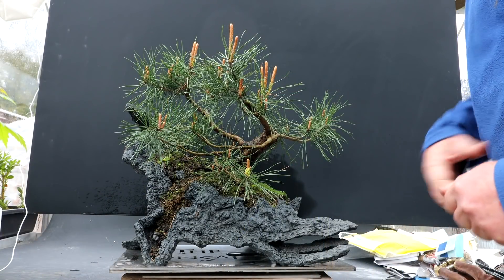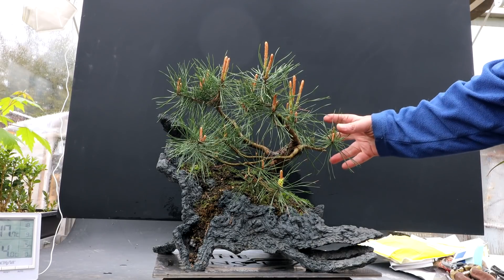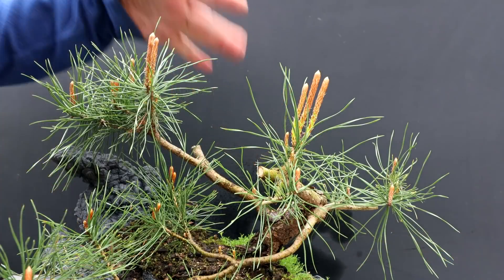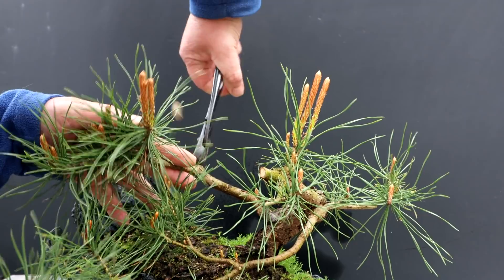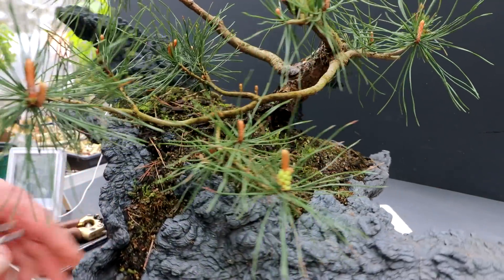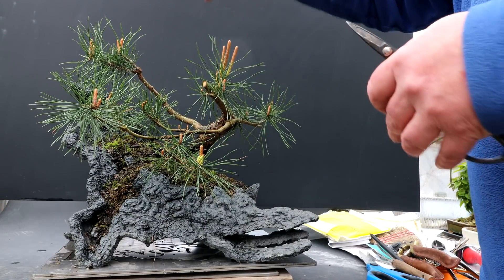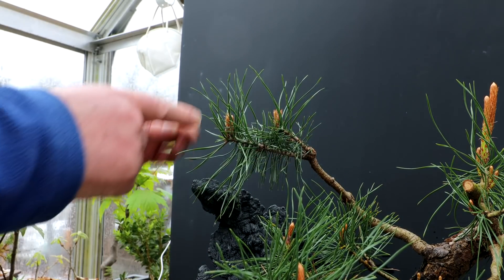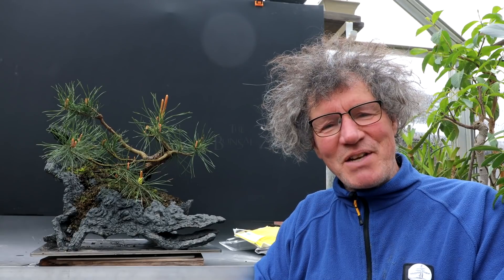Pruning an Unusual Scots Pine, The Bonsai Zone, April 2022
An unusual pot and an unusual tree gets an unusual style.
The tree is a Scots Pine (Pinus sylvestris) and the pot is made in Quebec.